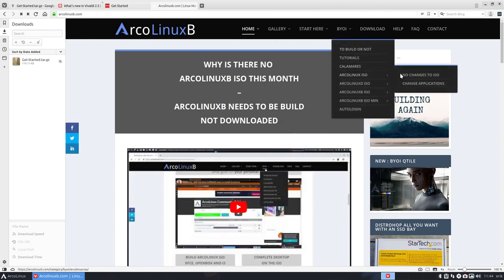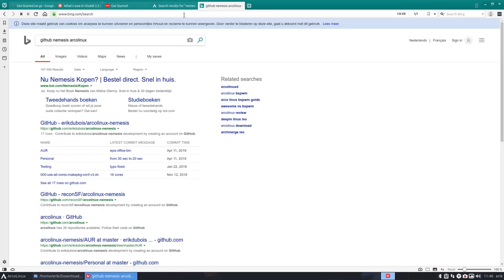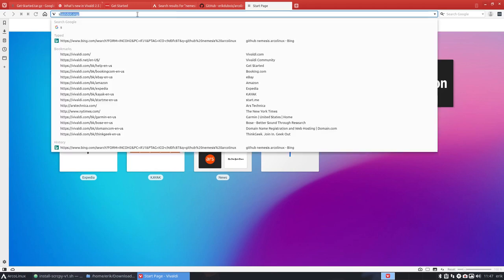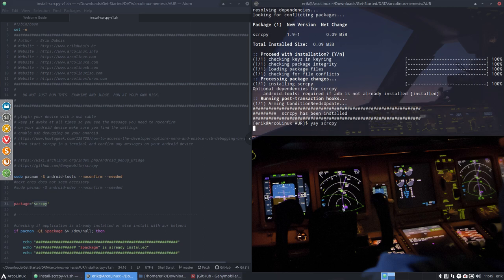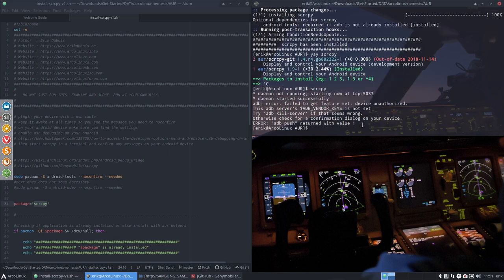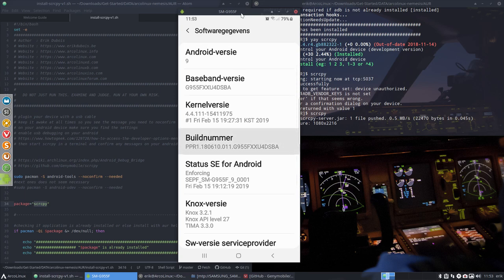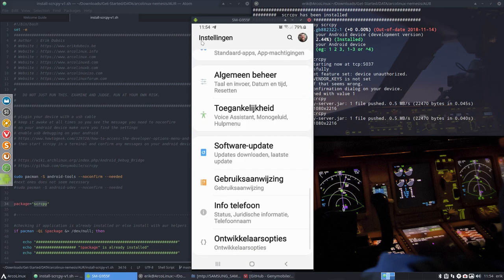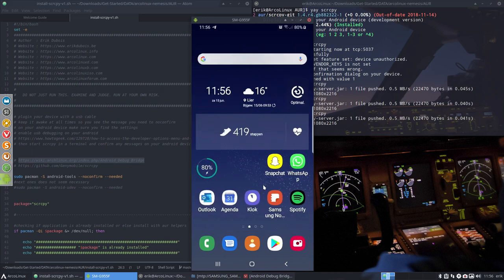ArcoLinux : 964 how to screencast your android device on ArcoLinux and Arch Linux